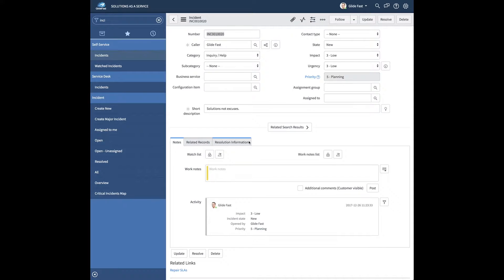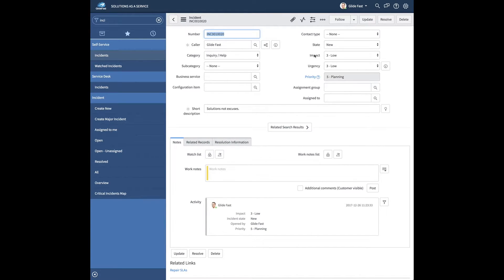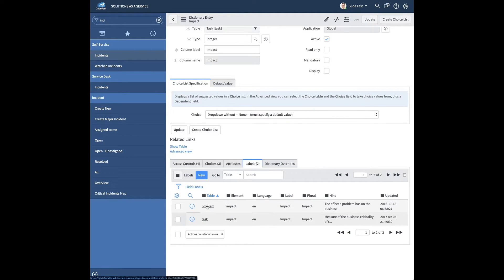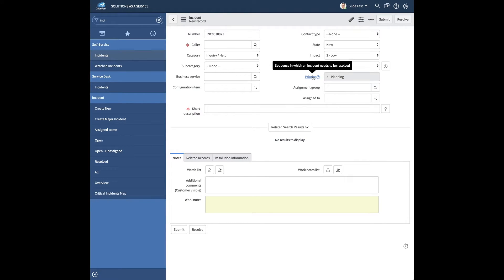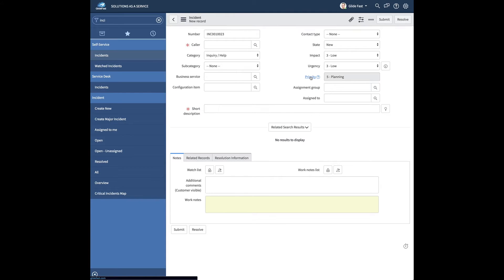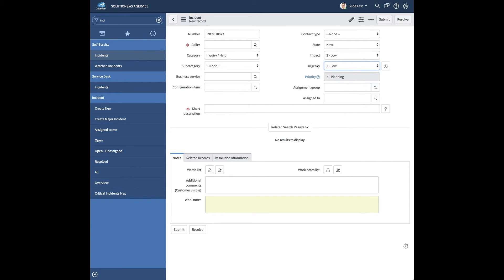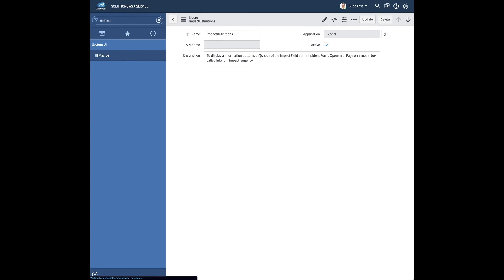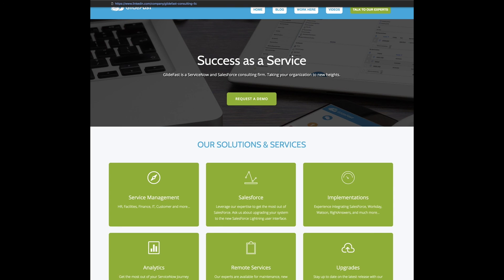3 Ways to Add a Tooltip in ServiceNow | ServiceNow Tips & Tricks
Explore 3 different ways to add a Tooltip to a field in ServiceNow.